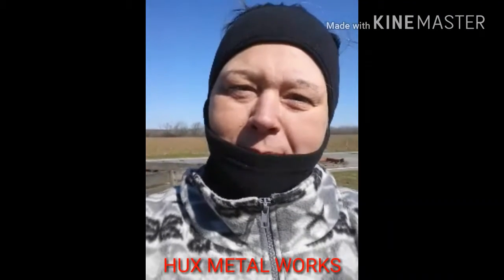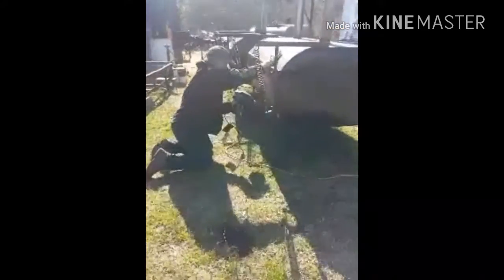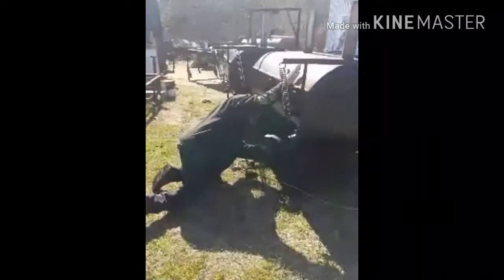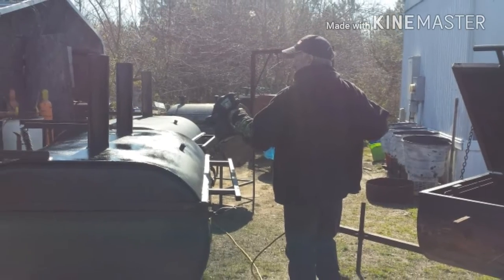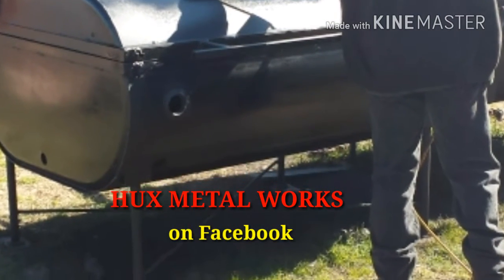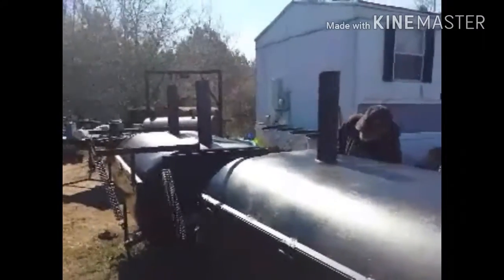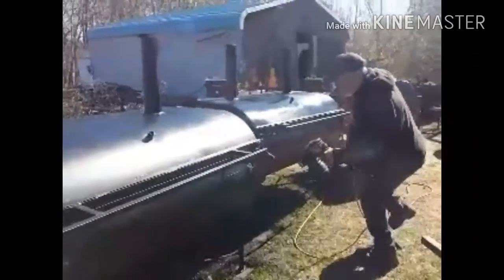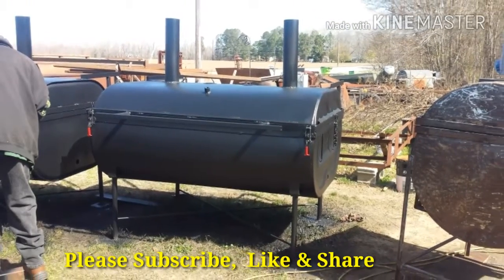Painting Up Grills